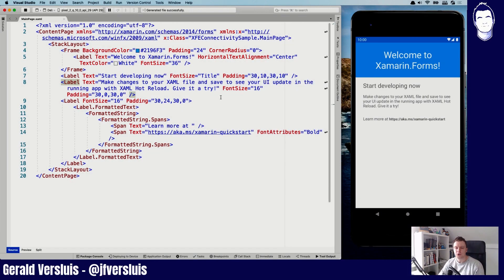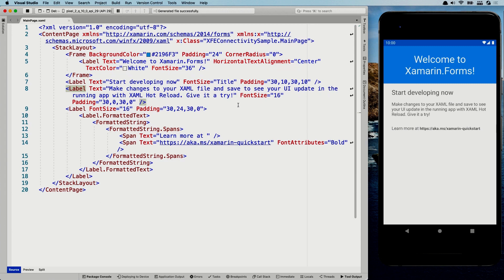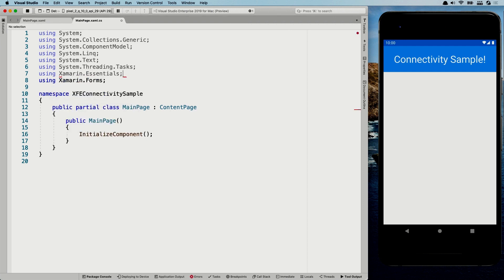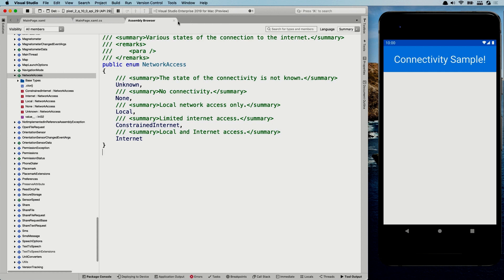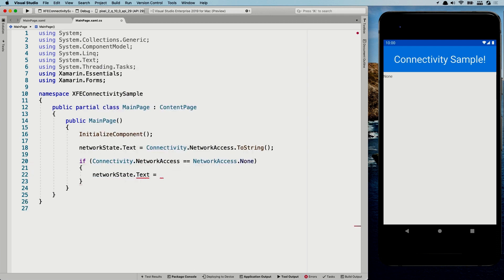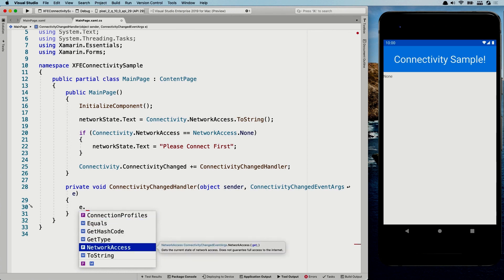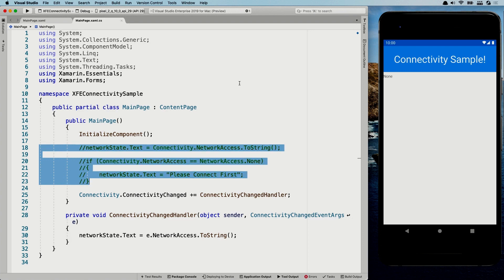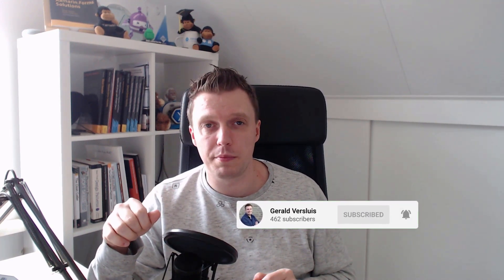Are You Connected? Check Your App Connectivity with Xamarin.Essentials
I dare to say that almost all apps will require an internet connection. Therefore, it is important to make your app robust and check if a connection is available. With Xamarin.Essentials you get all the tools that will allow you to see what connections are available and make decisions in your app based on that information.

In this video I walk you through how to set it up and use it.

⏱ Timestamps
0:00 Intro
0:39 Important Note About Testing
1:18 Important Note On Different Platforms
2:06 Sample App Outline
2:33 Enable Android Permissions
3:14 Implement UI
3:57 Discovering the Connectivity API And Implement
5:57 Run the Sample App
6:16 Test No Connectivity But Also No Debugging!
7:04 Implement Detect Connectivity Changes
11:05 Run the Sample App Again
11:44 Detect Bluetooth or Other Connections
12:28 Outro